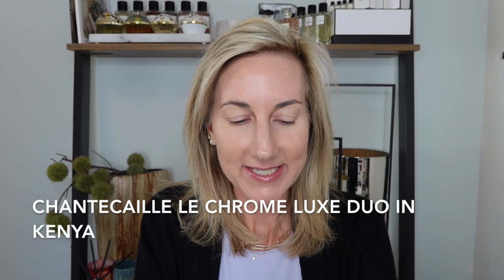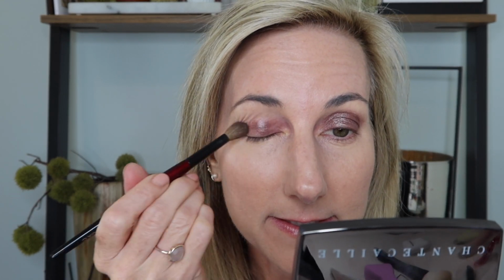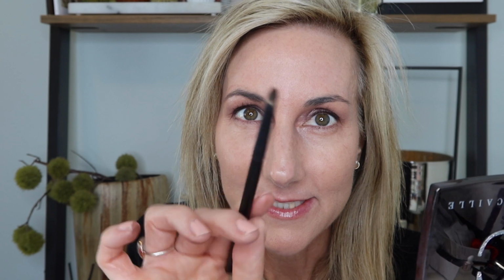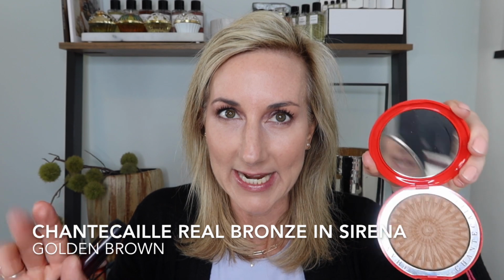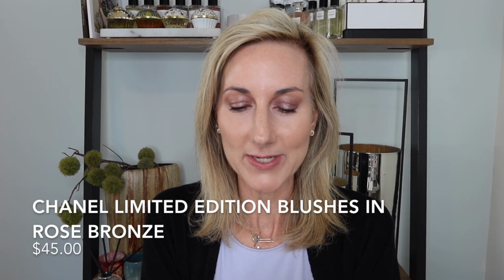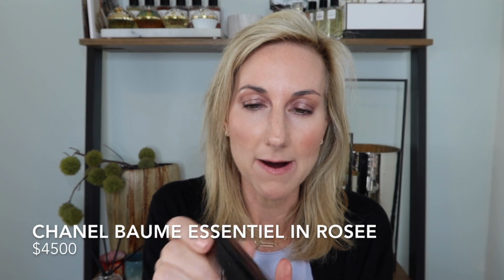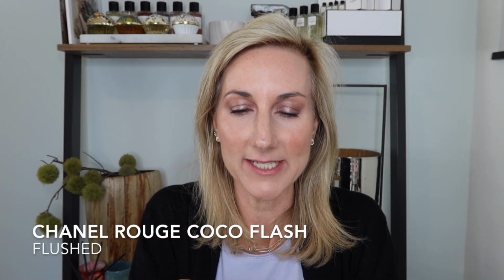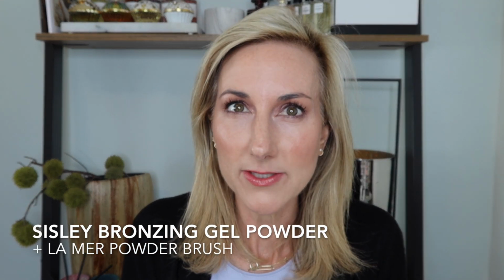FULL FACE FRIDAY | COLLAB WITH EVERYDAY EDIT | HEY, IT'S JACKELINE | ALLISON CHASE!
Hello, My Beautiful Friends and Happy Friday!
Today, it is FRIDAY and you know what that means- FULL FACE FRIDAY!  I have a bunch of new makeup that I have yet to show you so I will be doing a classic GRWM showing you some new discoveries.  AND - I have also collaborated with 3 other amazing YouTubers!

I adore all of these ladies - and they will all be doing their own version of their FULL FACE FRIDAY too!  So please hop on over and watch their videos and give them a little HI from me!

Holy Grail SPF is Glo Skin Beauty Solar Shade SPF 50

PRODUCTS MENTIONED:
Chanel Les Beiges Water Fresh Tint in Medium Light
Chanel Ultra Le Teint in 32
Chanel Le Correcteur in Rose
Chantecaille Le Chrome Luxe in Kenya
Chantecaille Lustre Glide in Amethyst
Chantecaille Faux Cils Longest Lash Mascara
Real Bronze in Sirena
Chanel Blush in Rose Bronze
Chanel Baume Essentiel Rosee
Chanel Rouge Coco Flash in Flushed
Sisley Bronzer
La Mer Brush
Charlotte Tilbury Airflash Setting Spray

FRAGRANCE of DAY:
Chanel Les Exclusifs 1957
A sensual accord of white musk is delicately fashioned with floral notes of bergamot, iris and neroli, woody notes of cedar, powdery accents, and a hint of honey. A luminous scent, a statement to the timeless style of CHANEL.

Diamond Necklace
Alyssa Necklace
Rowena Bracelet
David Paper Clip Bracelet
Mini Organic Pearl Earrings